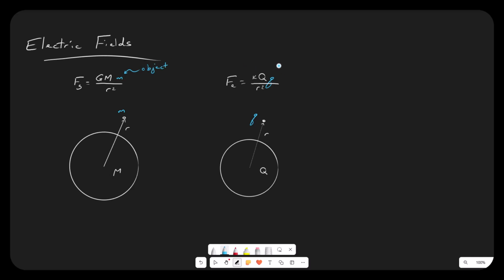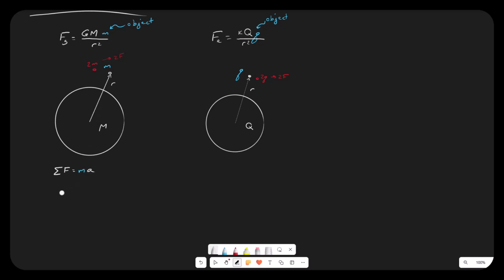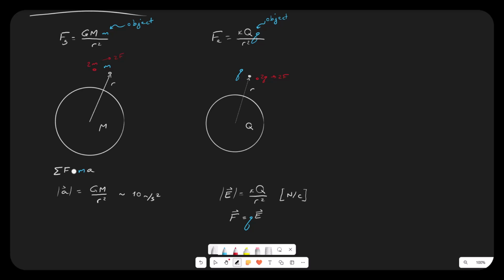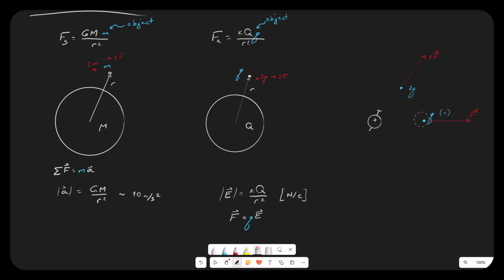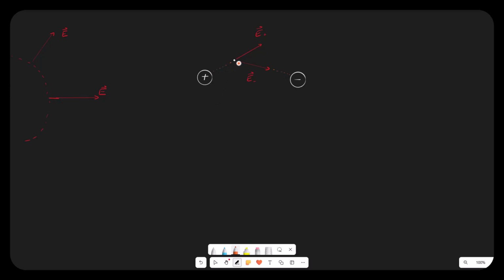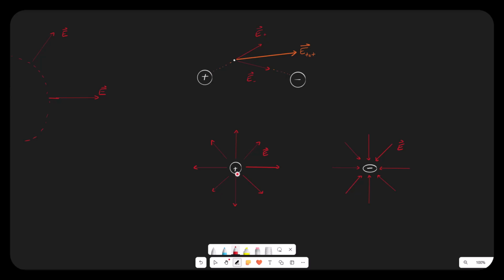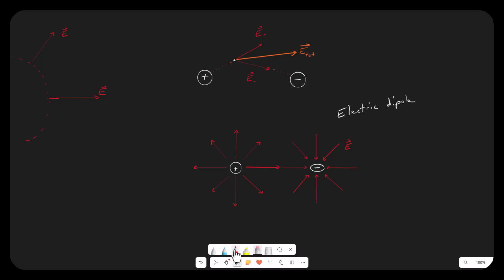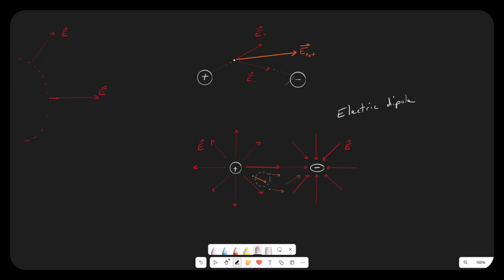4.3 - electric fields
This video introduces electric fields. We look at the definition, then at electric fields produced by point charges and by an electric dipole.